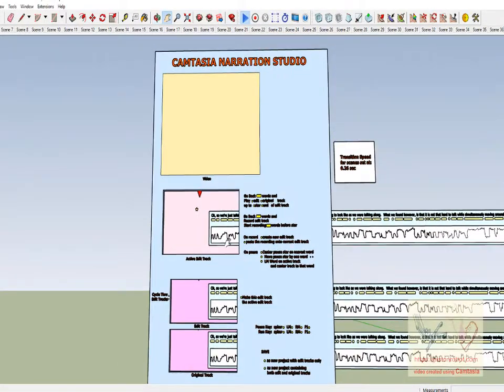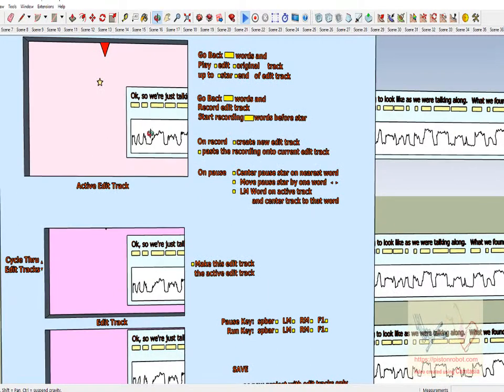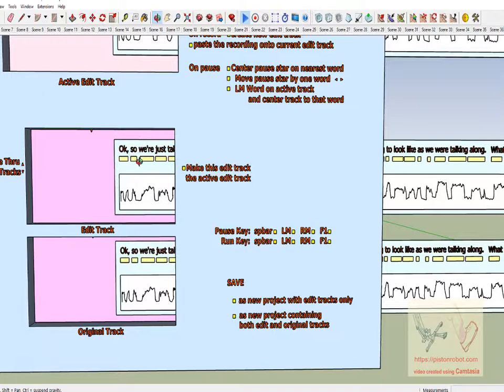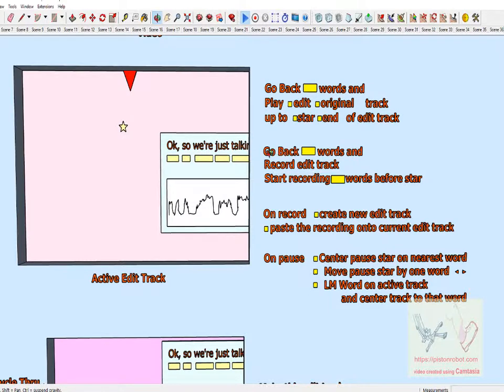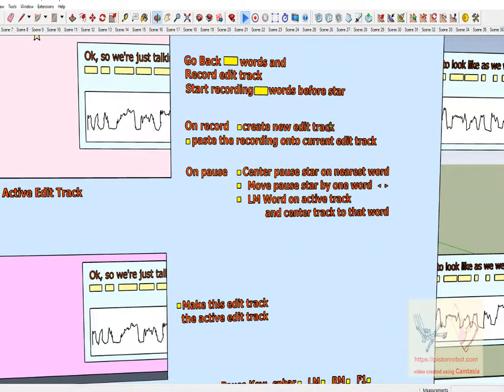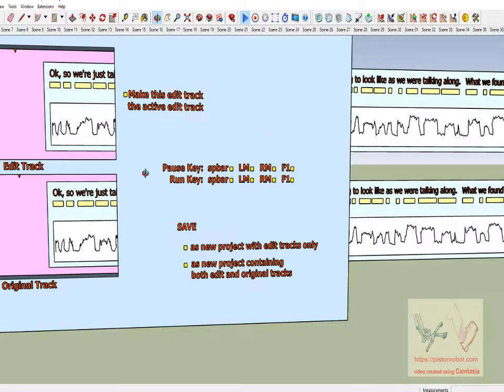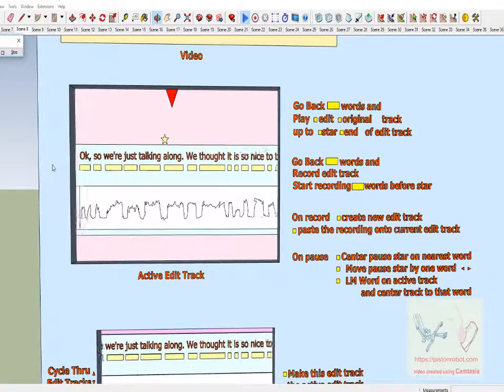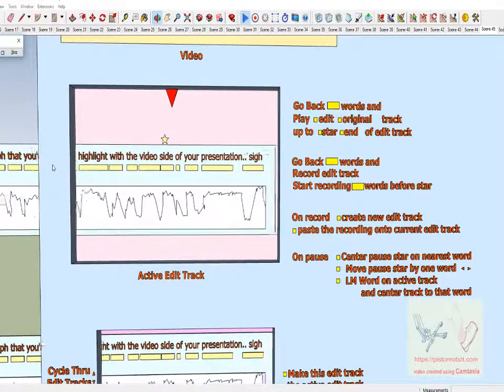Camtasia Narration Studio - a suggestion - Part 07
A suggestion to increase the quality of narration audio tracks in Camtasia videos.